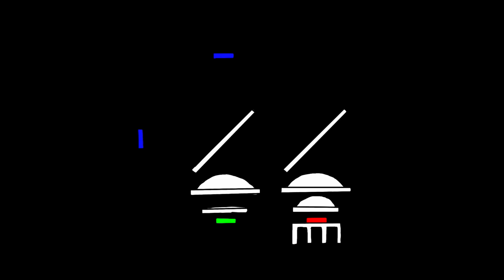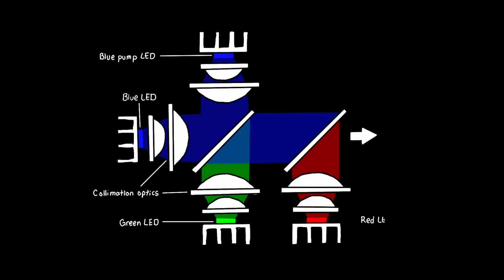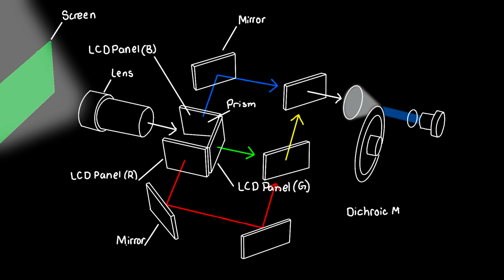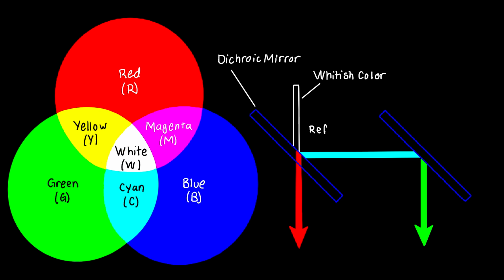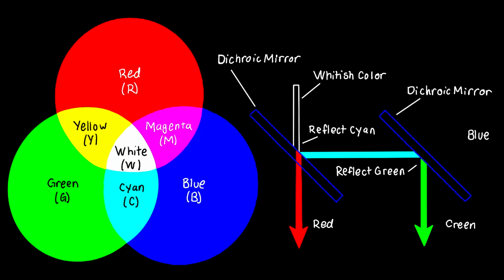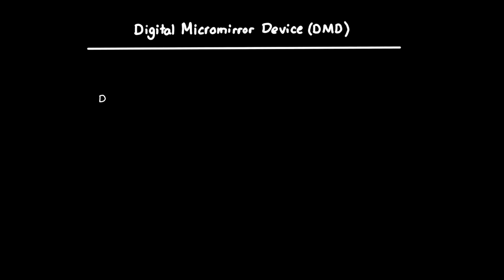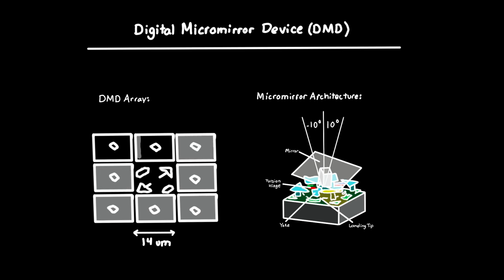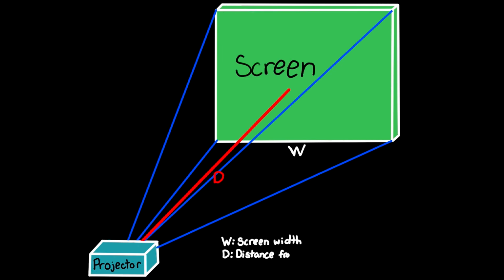All About Projectors (ASMR)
Yes, we absolutely made a 17-minute ASMR video about projectors! In the second installment of the 4Wall ASMR series, 'All About Projectors,' we answer your most common questions about projectors. Sit back, relax, and enjoy the soothing narration by Mark Vanis.